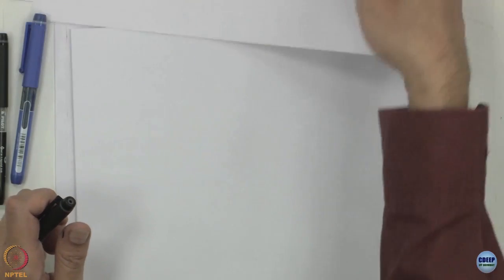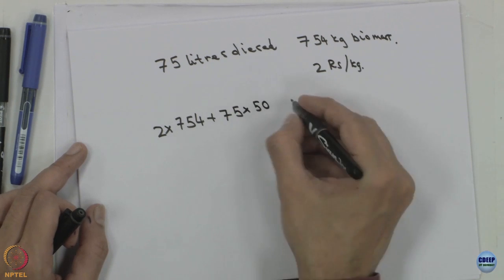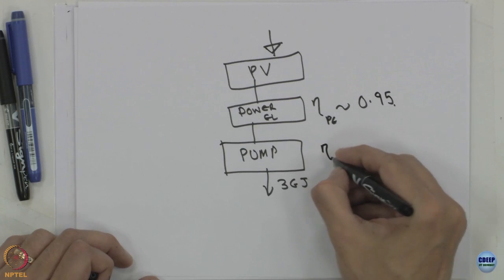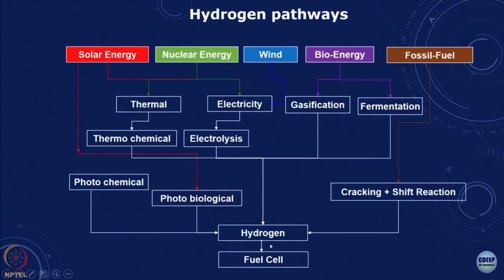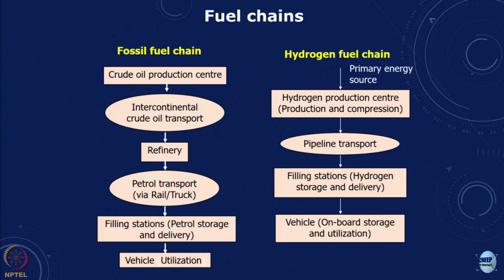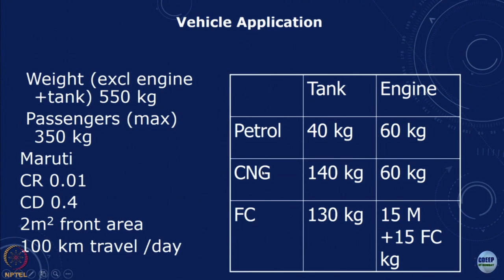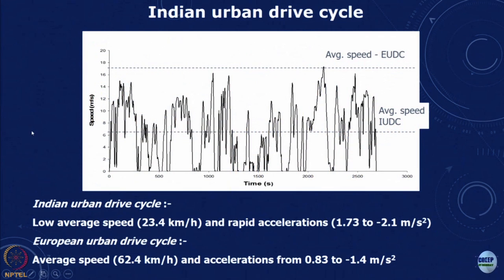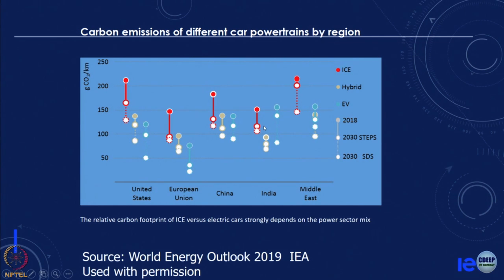Lecture 45: Primary Energy Analysis- Part 2